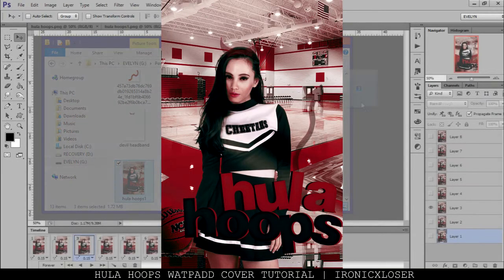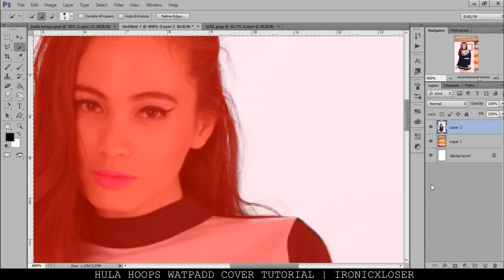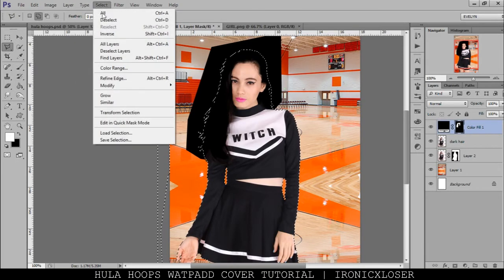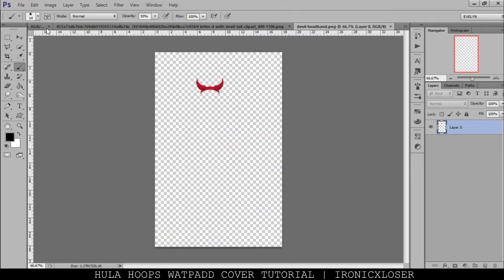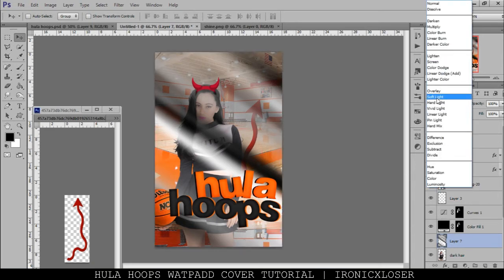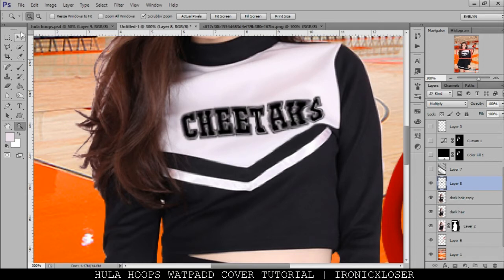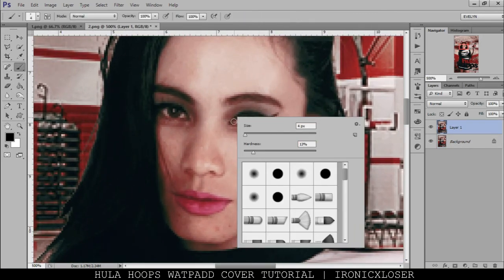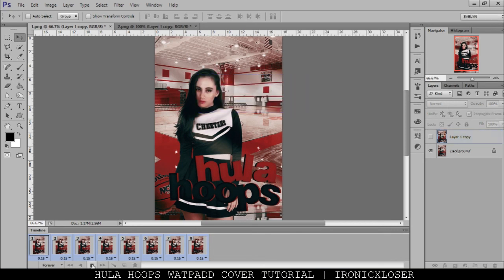[TUTORIAL] WATTPAD COVER || HULA HOOPS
This a tutorial I made while making my friend a cover for her wattpad story. I hope you all learn some techniques.